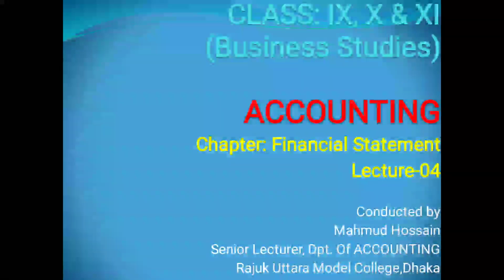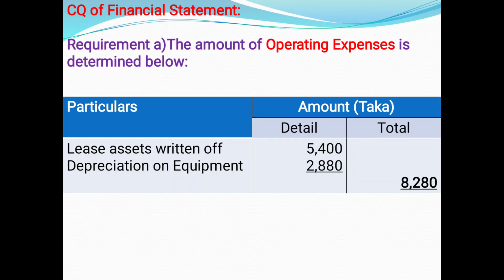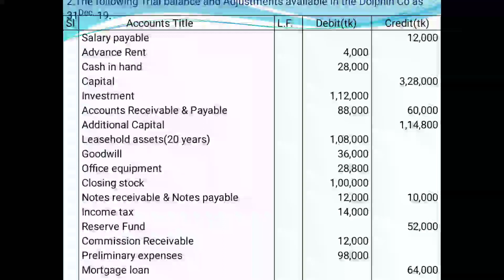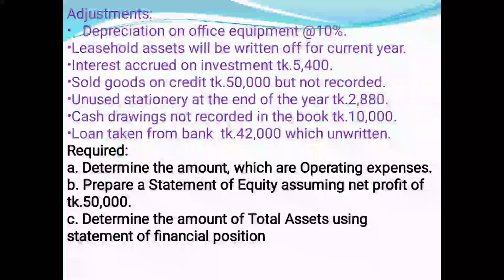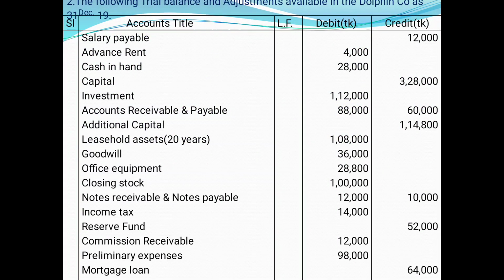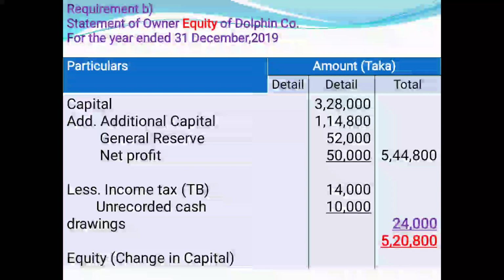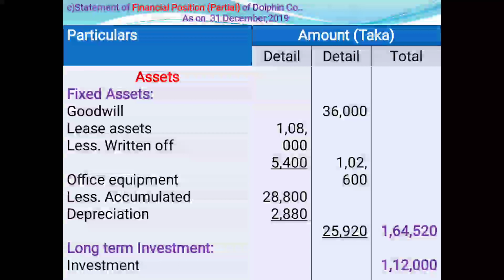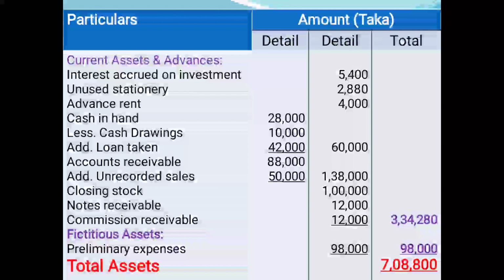Accounting (Chapter : Financial Statement) Lecture -4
Financial Statement of  Sole Trader